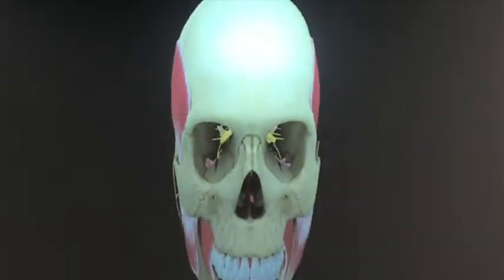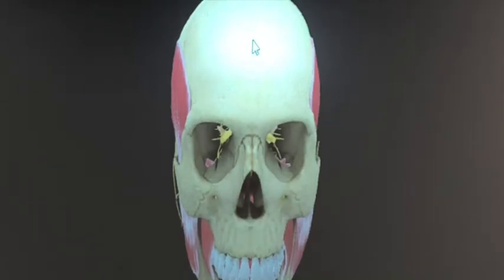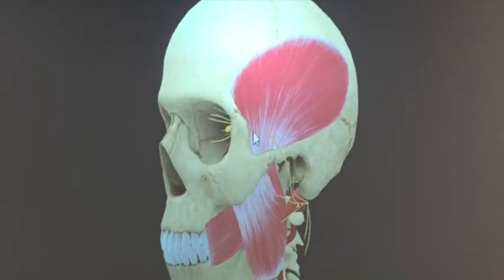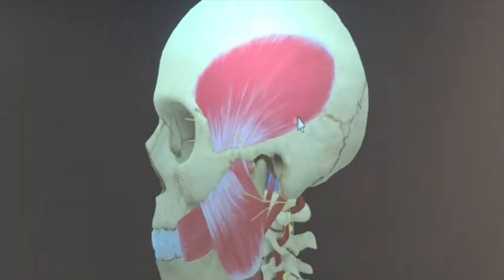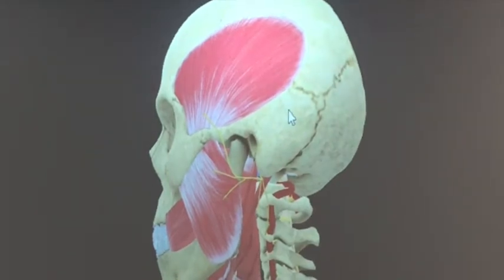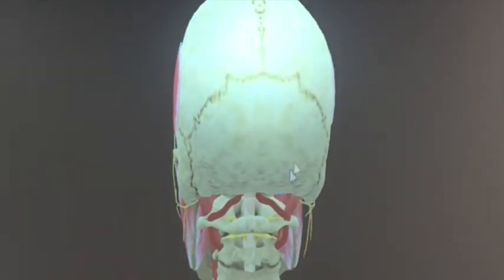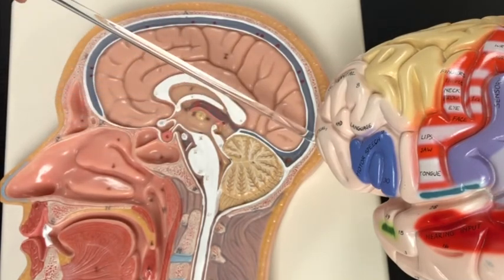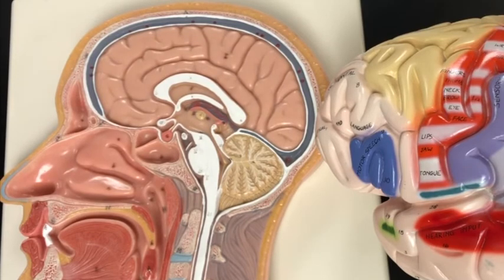Brain Anatomy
This video exams the major structural regions of the brain.